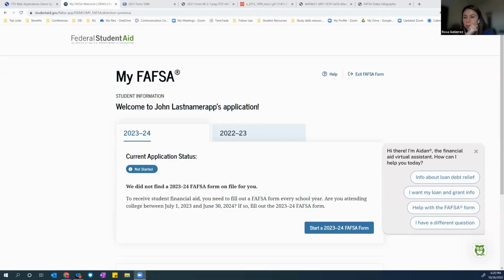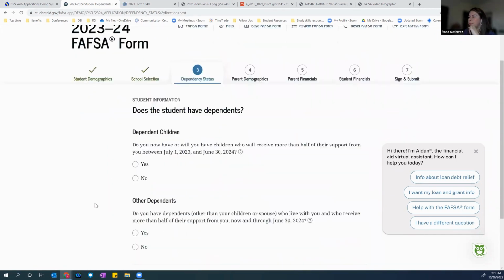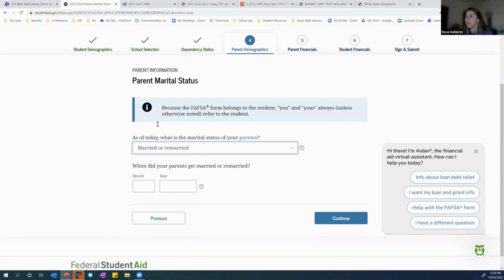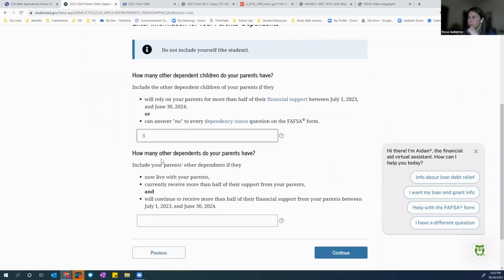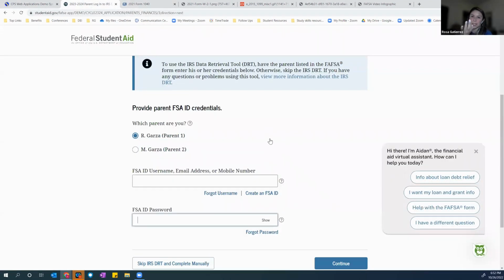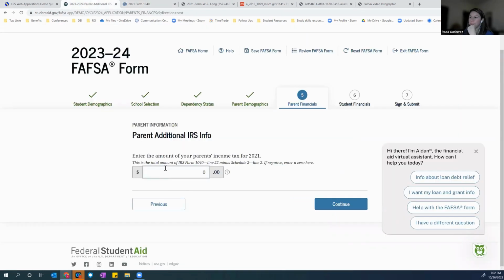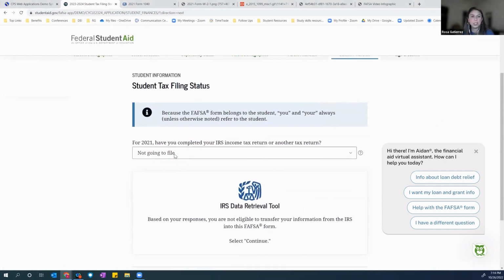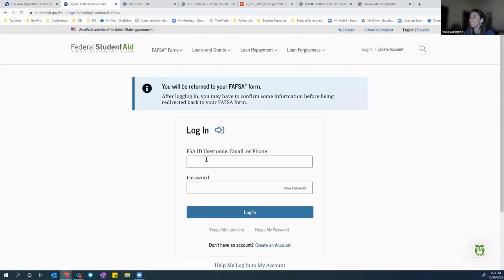How to fill out your FAFSA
How to fill out your FAFSA for the 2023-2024 academic year.

Intro: (0:00)
Student Demographics: (1:18)
School Selection: (7:07)
Dependency Status: (8:44)
Parent Demographics: (22:26)
Parent Financials: (31:01)
Student Financials: (53:59)